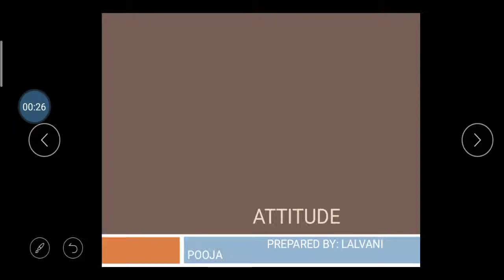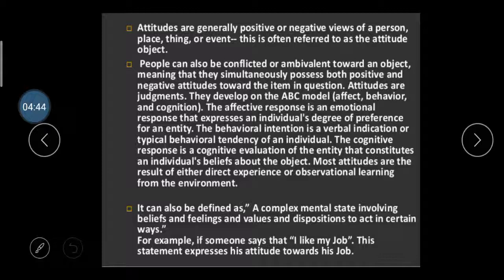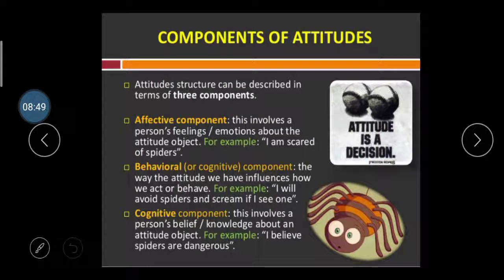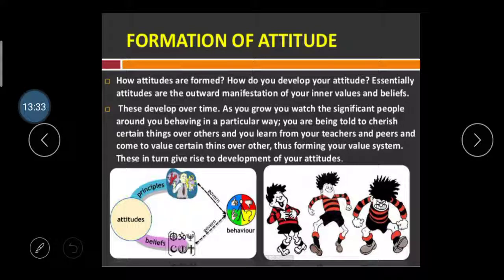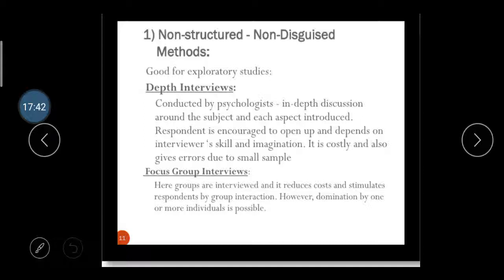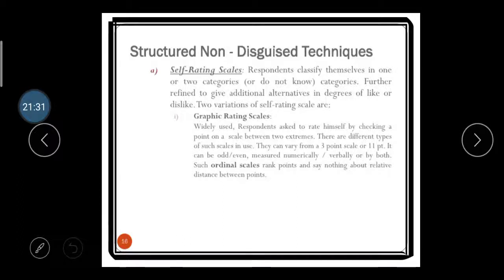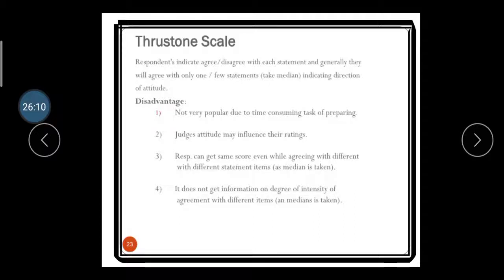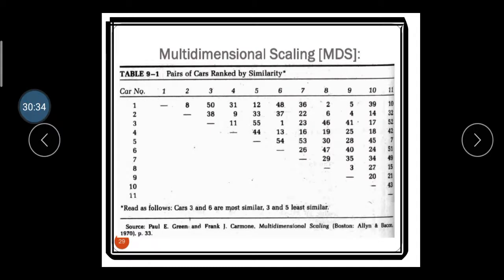OB Unit-2(A) Attitude